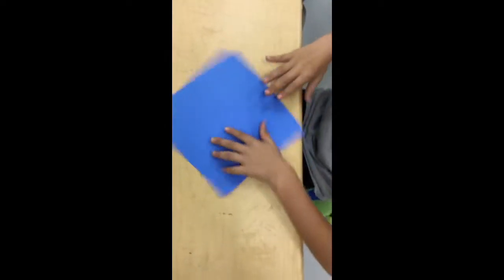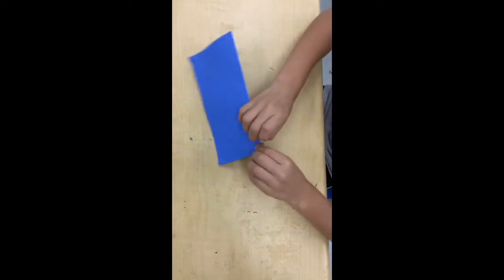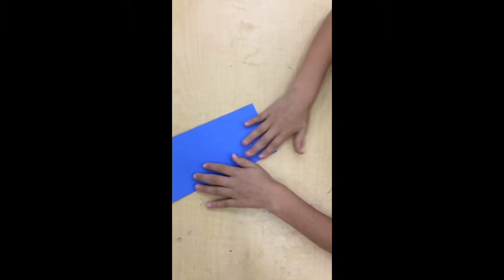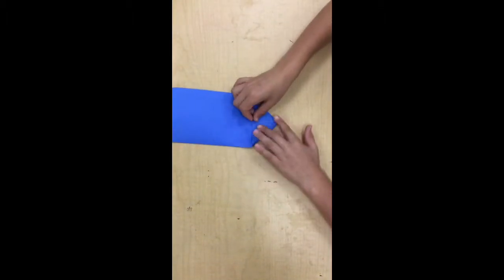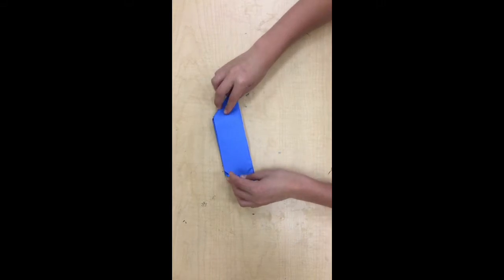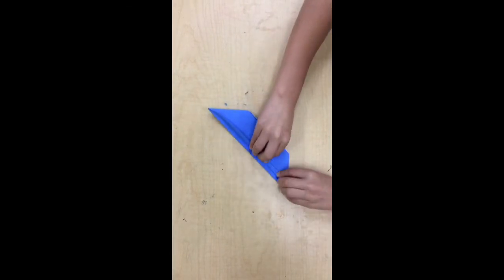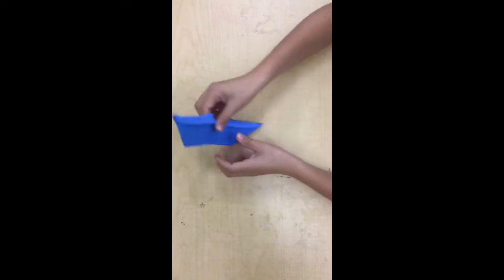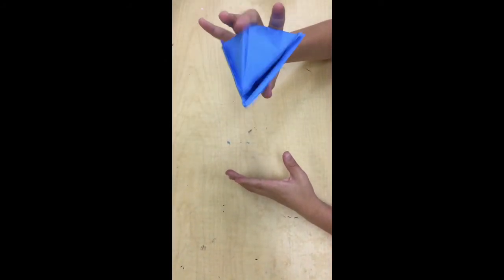Origami Chomper by Carter